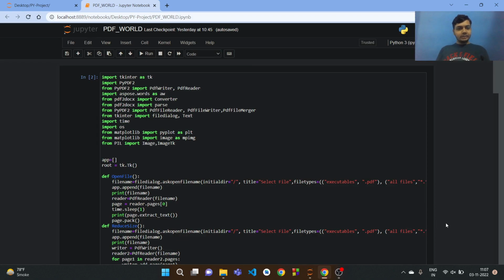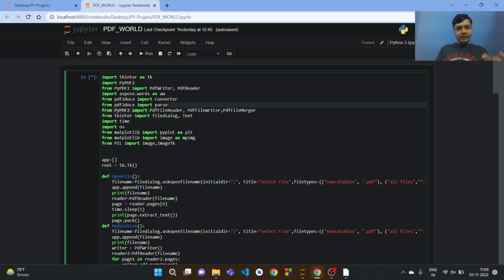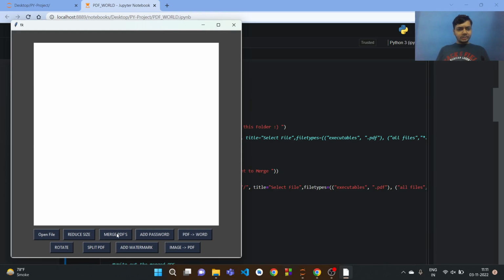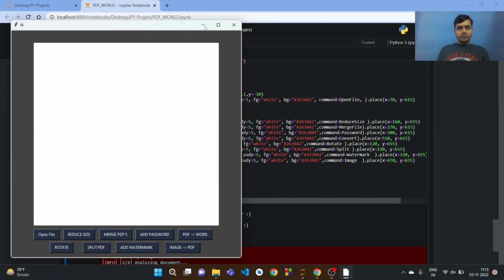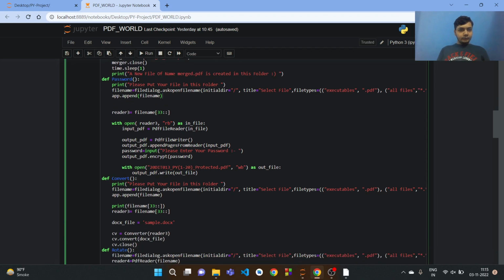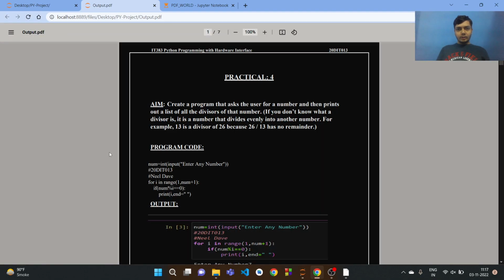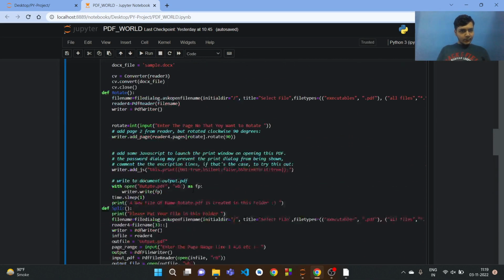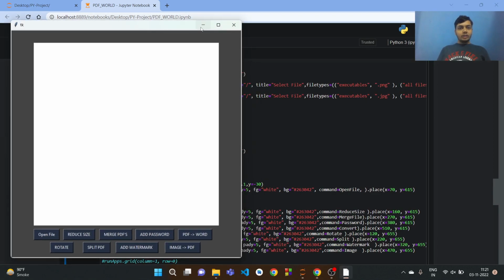#18 PDF Word Conversation | Advanced Python Mini Project | For Intermediate | Jr. Eternal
Project Name- PDF World Conversation

PDF WORLD project will help the user to work with PDF files more easily and efficiently.  This project provides many features to the user so that a user can work with PDF files Efficiently.
 User can Convert a PDF file into .docx file , able to add Password to their file, Convert any image to PDF file, reduce the Size of your file and many more.
Main Advantage of this project is that all the features are available at one place. There are many websites available that provides all these features but they either charge for using their features or not provide all the features.
Main Libraries that I used in this Project are mentioned below:-
PyPDF2 (For Working the PDF files )
Tkinter (For GUI )
Converter (For Converting)

FEATURES:-
Merge multiple PDF files into one.
Split the PDF files.
Convert the PDF files into the Word Files.
Convert the Image (JPG/PNG) into PDF.
Add Watermark.
Reduce the Size.
Able to see the content of any page No.
Rotate any Page from the file.
Add Password to your PDF file.
Most Important thing is all the above-mentioned Features are available at one Platform.